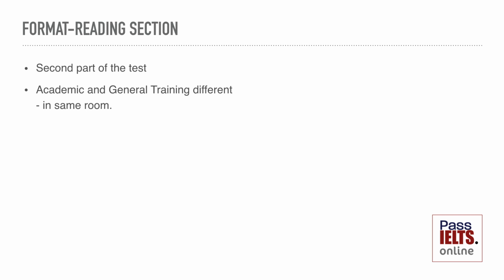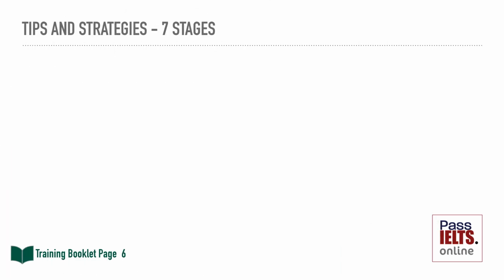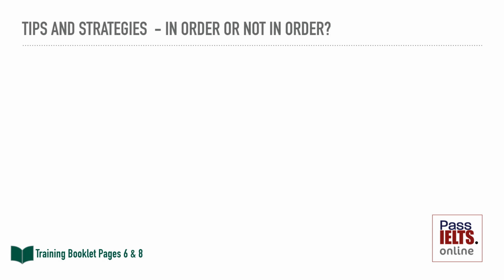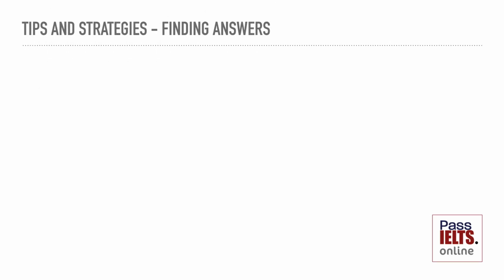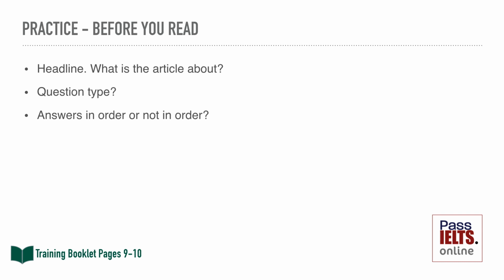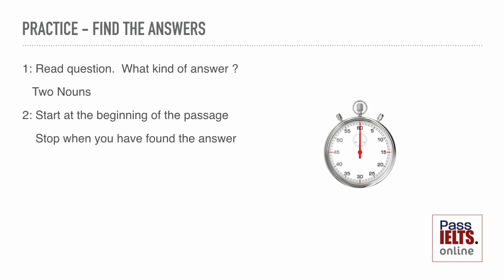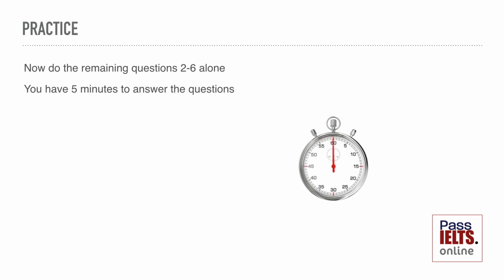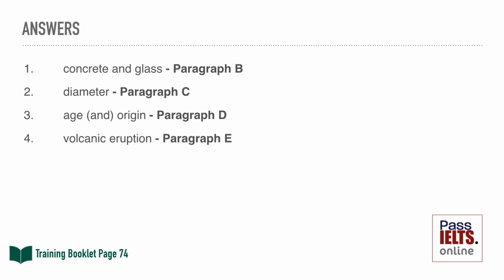Reading lesson 1- Overview of the IELTS reading section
Hello. In this video I will give you an overview of the IELTS Reading Section for both Academic and General Modules. You will learn how the test works, how best to approach the questions, how many and what question types there are and get a chance to practice.